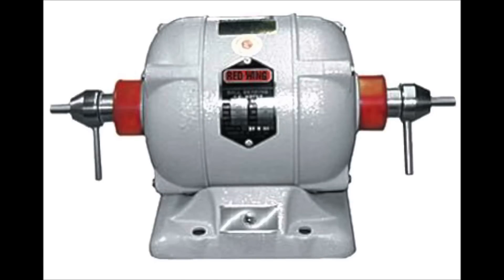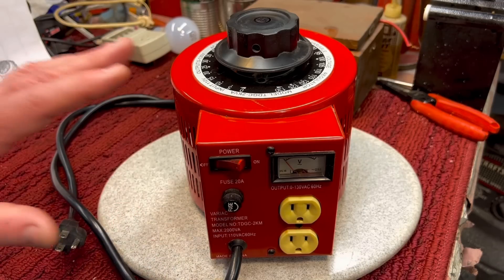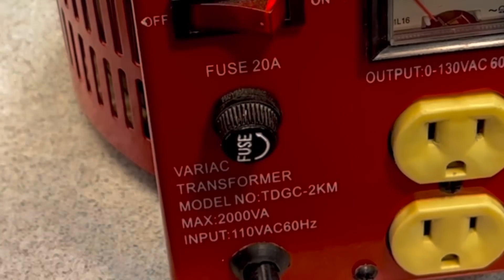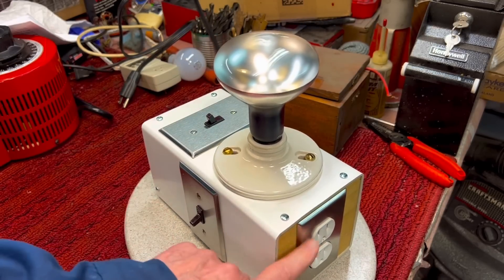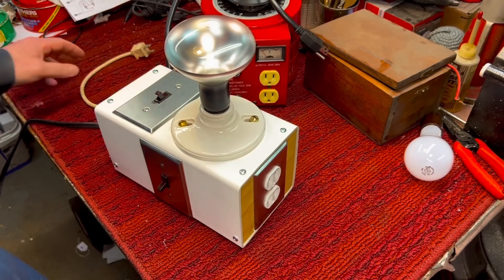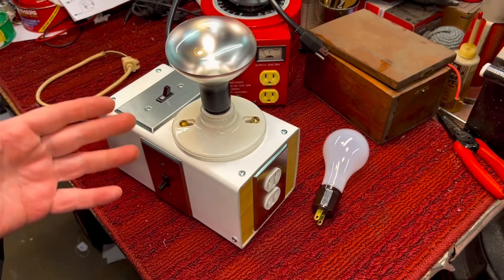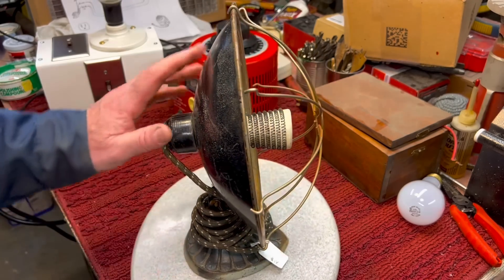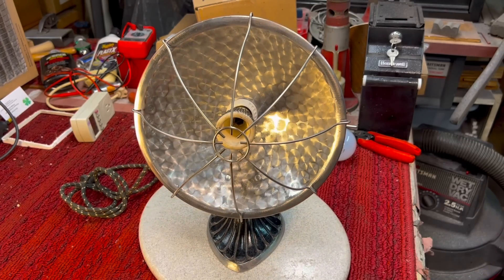Variac Introduction -Home Made Current Limiting Device and Antique Heater Restoration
The description of inrush in this video is layman's basic description, the scientific explanation is much more complicated and involves direction of sine wave and timing it correctly.  It's obvious I am not an expert but hope to spark your interest (in a good way)